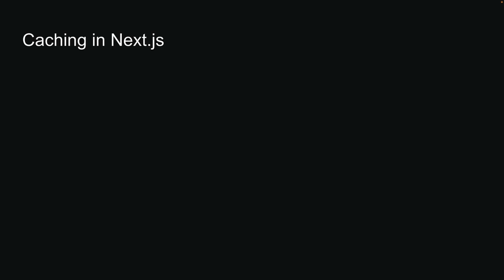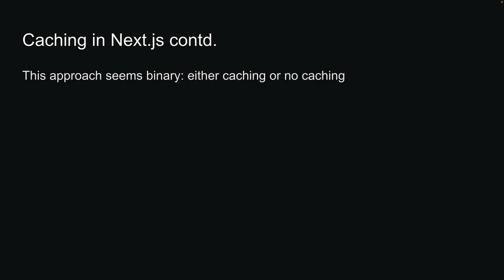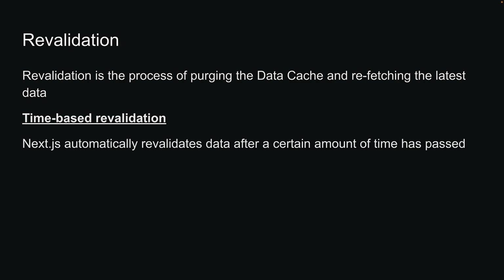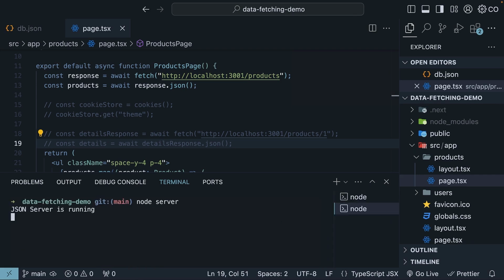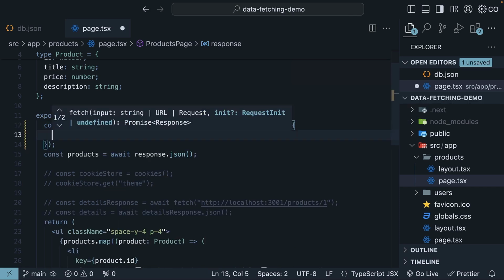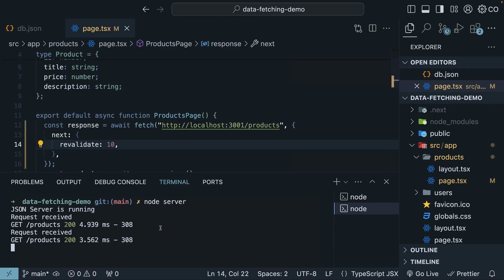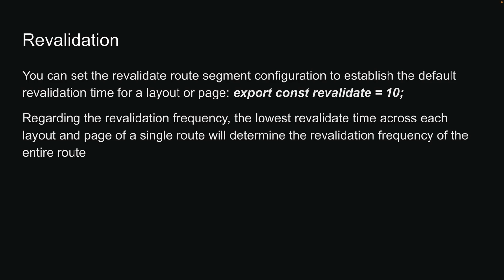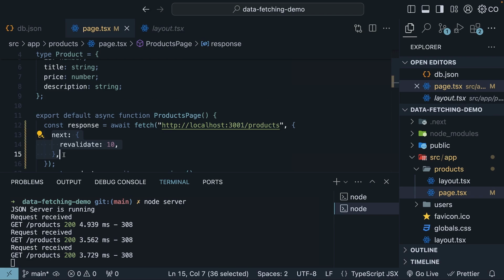Next.js 14 Tutorial - 70 - Time based Data Revalidation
Next.js 14
Next.js Tutorial
Time based Data Revalidation
Time based Data Revalidation in Next.js